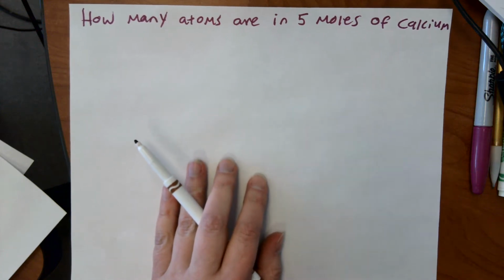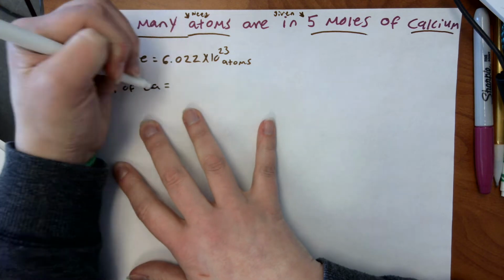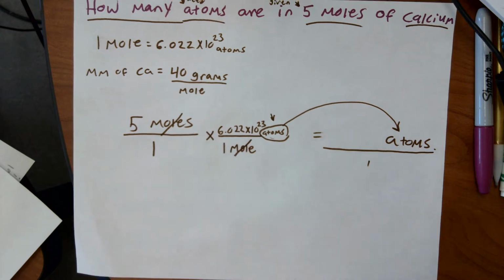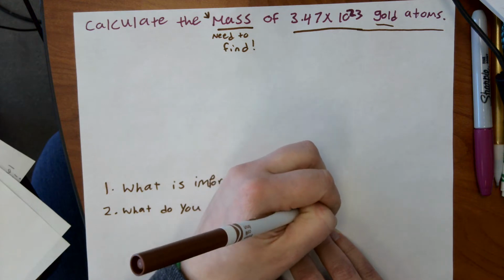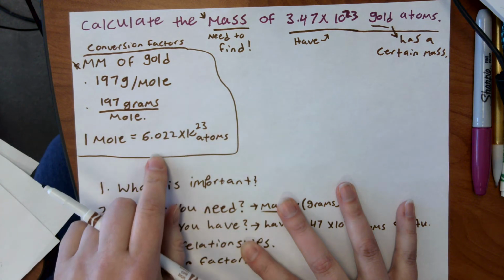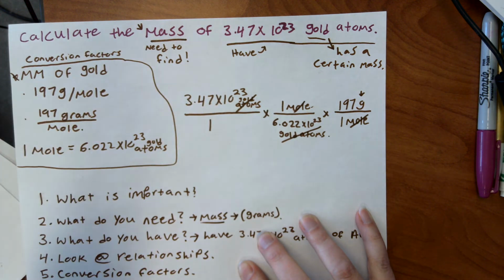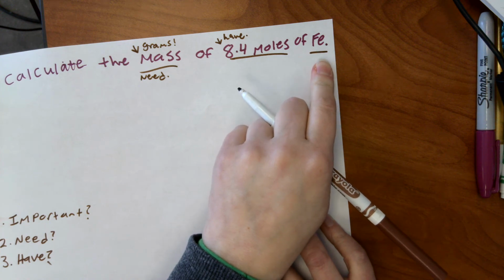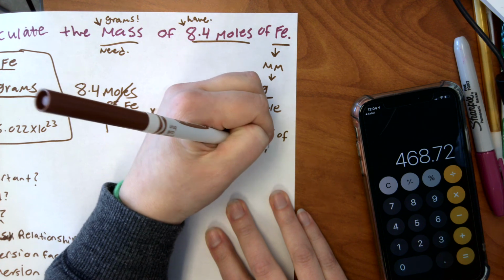Mole conversion help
Help for Chemistry and looking at the mole and mole conversions